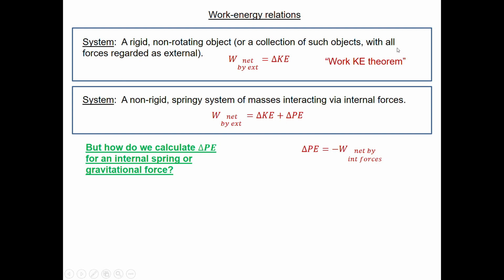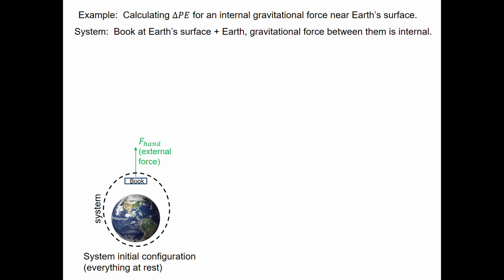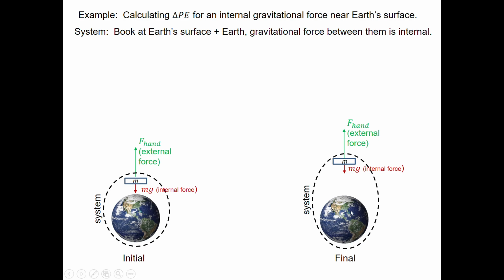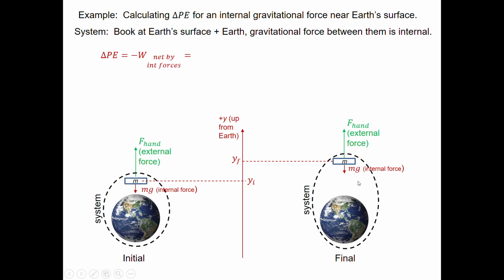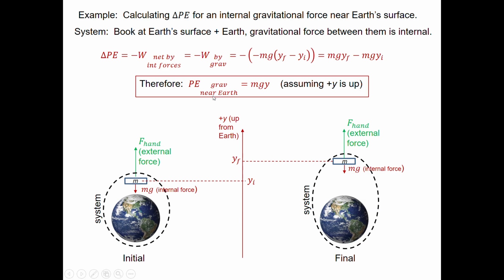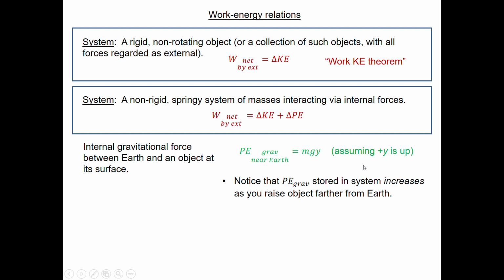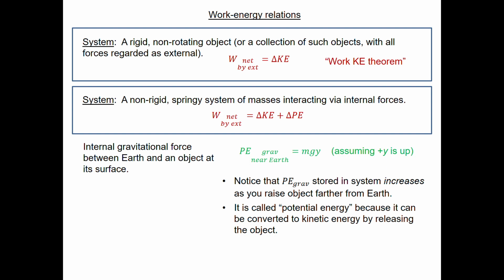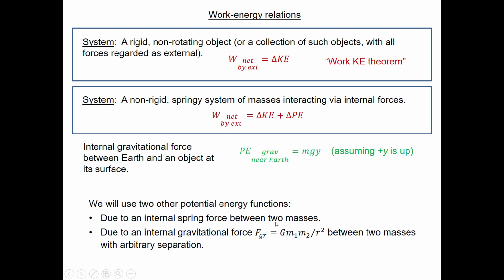p110 lecturevideo Gch6 PE3 sp20